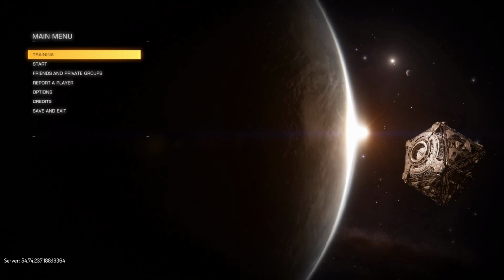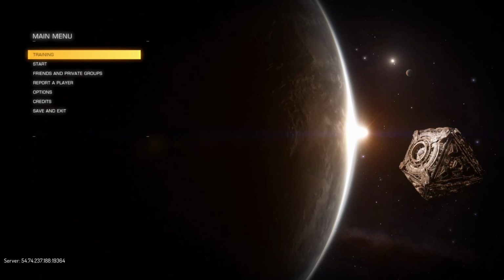The Initiative - Elite: Dangerous Review & Analysis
Review of Elite: Dangerous, an space combat and flight simulator developed by Frontier Developments. It is the fourth installment in the Elite series.

Elite: Dangerous is an open-ended futuristic space simulator where you can be an explorer, a scavenger, a fantastic trader, or a notorious pirate or bounty hunter. It is the first in the series to feature massively multiplayer gameplay, with players' actions affecting the narrative story of the game's persistent universe, while also retaining single player options.

With resurgence in space combat in the last couple of years - most notably with the development and exposure of Chris Robert's Star Citizen, how will Elite: Dangerous perform in the video game market?

The Initiative is a review and analysis series on newly-released PC games. The series will show my first impressions of the gameplay and features at face value, and analyze its longevity in the market and community.